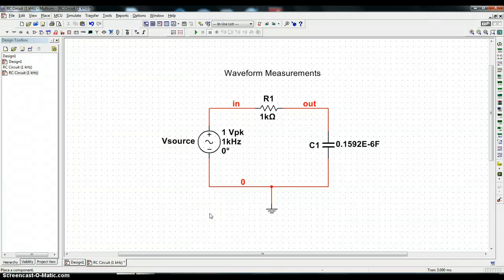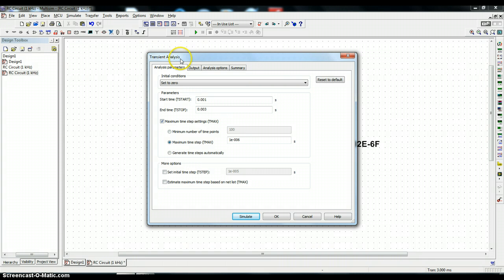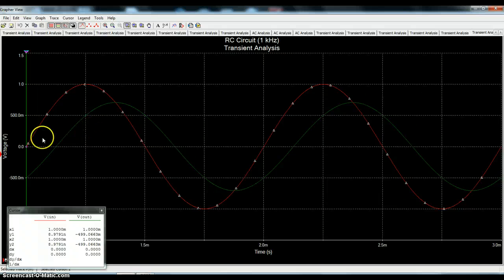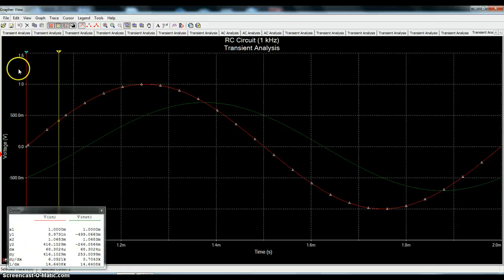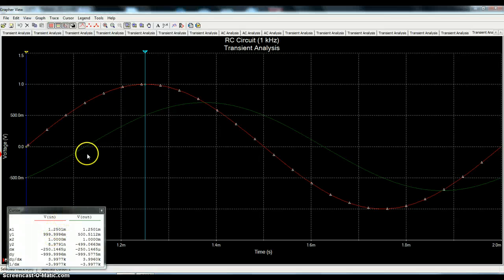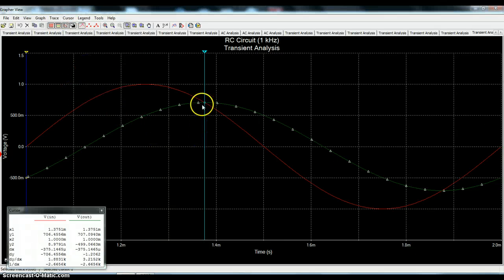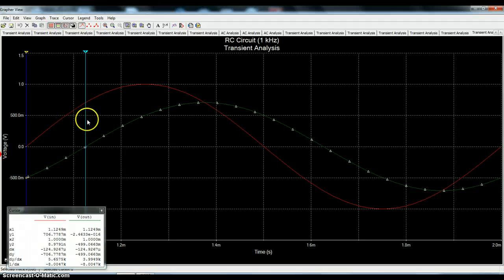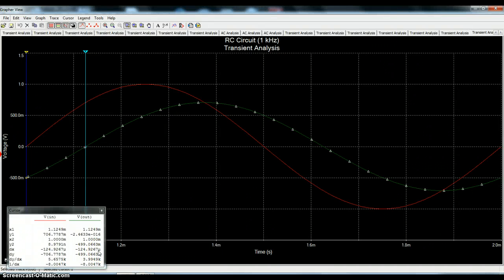WDS T9 Waveform Measurements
Using Transient Analysis and a simple RC circuit with a sinusoidal input, procedures are shown for measuring amplitude, time, and phase shift properties for waveforms.